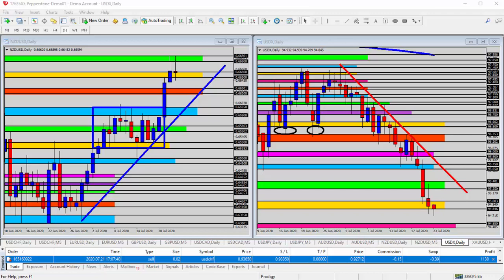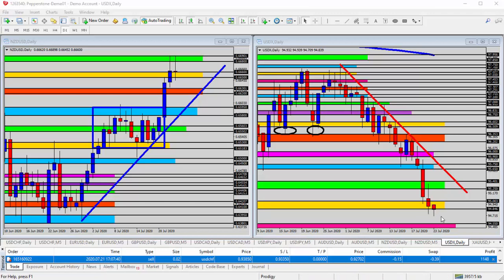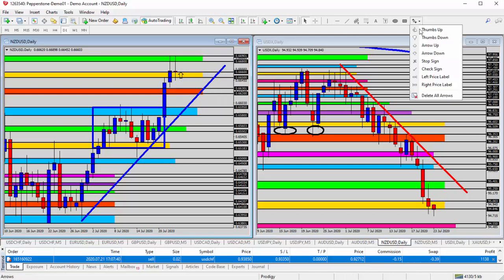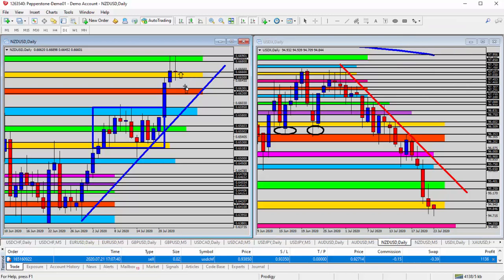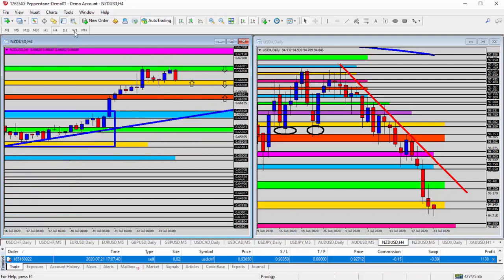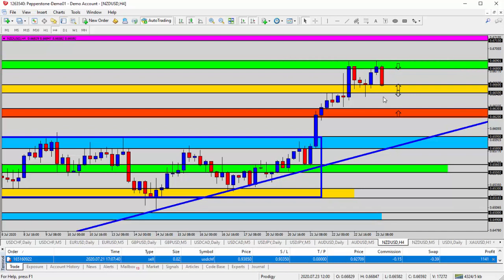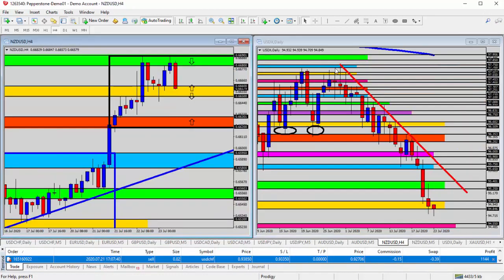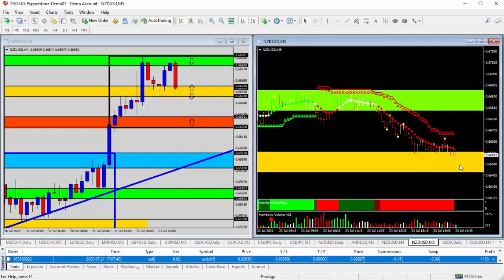Forex Update: Challenging the Support Zone on the NZDUSD